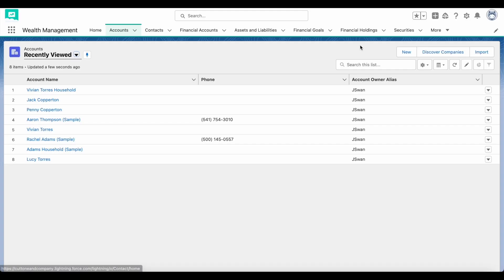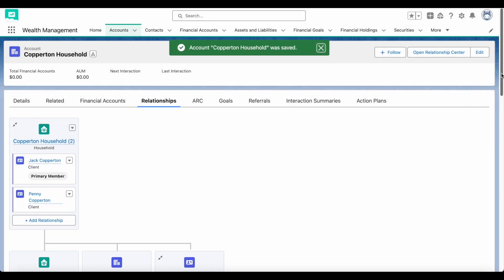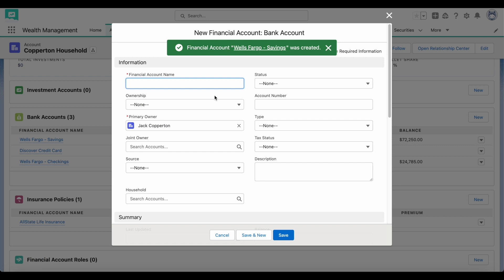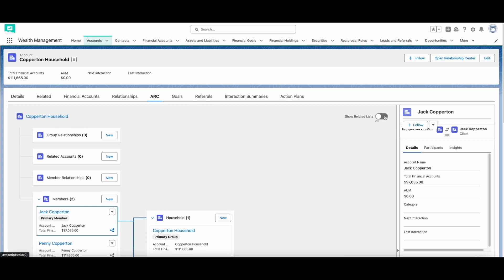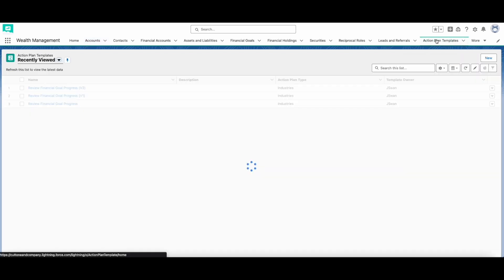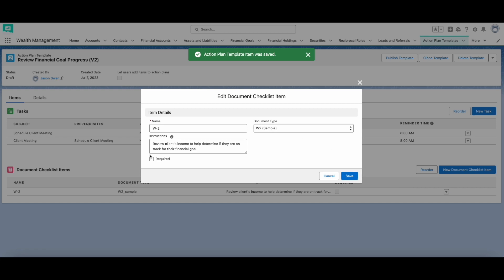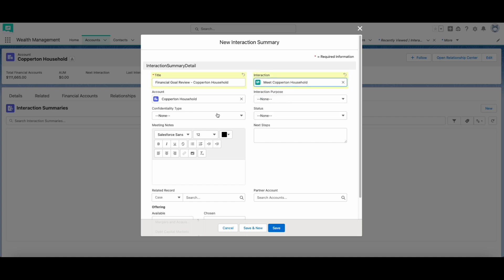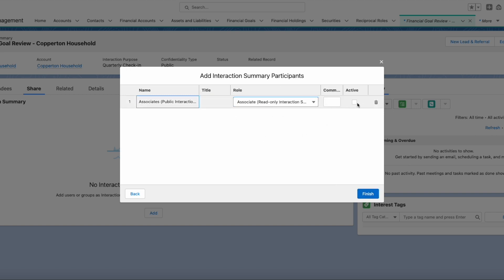Salesforce Financial Services Cloud Implementation Guide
You’ve decided to use Salesforce Financial Services Cloud...but where do you begin? How can you utilize Salesforce to track all your customer interactions and give the best advice for your customers’ needs? Whether you're an insurance company, a bank, or an investment company, Salesforce Financial Services Cloud (FSC) is the platform for you. This comprehensive guide will walk you through the steps to create a successful implementation that will make FSC work for you!

Salesforce Consulting, Development, Implementation, Integrations, & Support